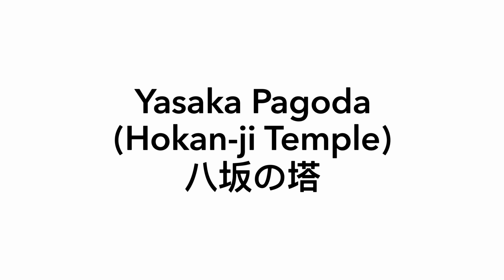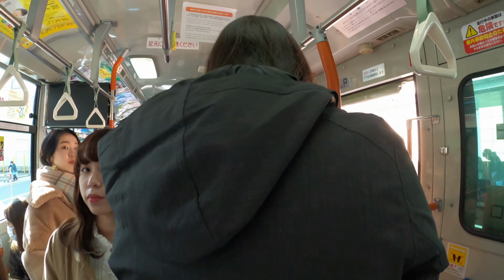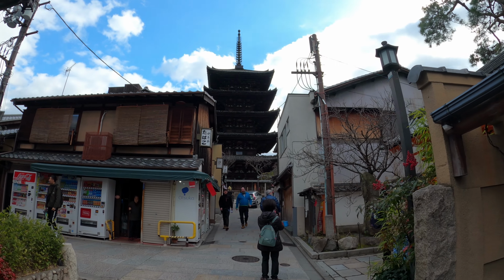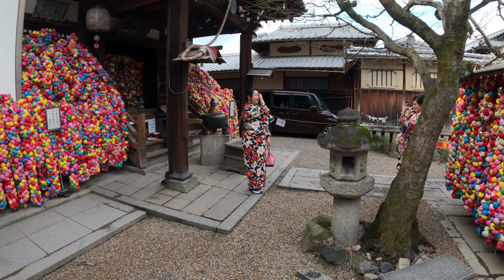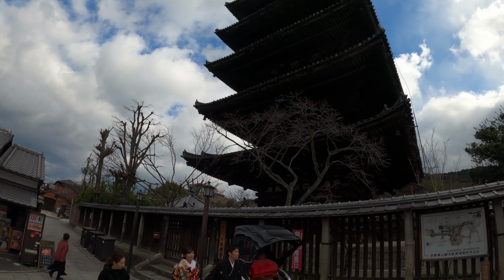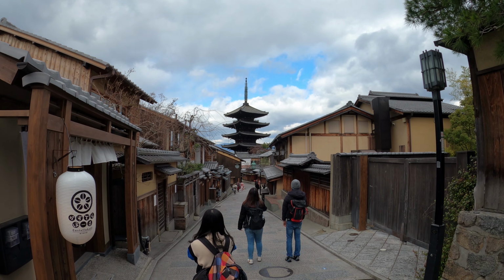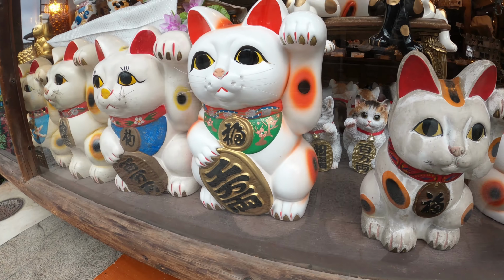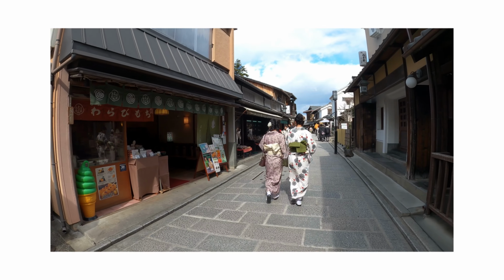【4K】日本 KYOTO YASAKA PAGODA - HOKAN-JI TEMPLE - KYOTO - Japan 2020 Guide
00:00- INTRO* Welcome to Kyoto! Today let’s explore the famous and beautiful Higashiyama district! Let’s check out the famous Hokan-ji Temple, check out the traditional streets, get familiar with the culture, and see what Kyoto is all about. Join me on this beautiful adventure of Japan!

00:30- Let's head to the Kyoto Station to catch a bus to the Higashiyama district. The Tower in the distance is the famous Kyoto Tower weighing an astonishing 800 tons. Composed all from steel and at a height of 131 meters or 430 feet, it is the tallest structure in Kyoto. The Kyoto Tower stands on top of a 9-story building and was completed in 1964.

02:03- From Kyoto’s city center, you can either take a bus or a metro to the Higashiyama district which takes about half an hour. We decided to bus.

02:26- The Yasaka-dori street with the Hokan-ji Temple in the distance.

02:35- Along this street you can find many different restaurants and various shops.

02:53- Higashiyama district is one of the oldest and best preserved historic districts in Kyoto today. Located on the East side of Kyoto, you will find historic streets, traditional old houses, and beautiful historic temples and shrines.

03:48- In front is the Yasaka Pagoda or the Hokan-ji Temple. Note that is not the Yasaka Shrine. I will talk more about it later in the video.

03:58- In Higashiyama district often times you will see men tugging rickshaw or the 2-wheeled carts along the streets. Originating in the 19th century Asia, these human-powered vehicles have either been discouraged or outlawed in many countries due to the worker’s health concerns.

04:12- The Kongoji (Yasaka Kōshin-dō) Temple. It is dedicated to the Shōmen Kongō (青面金剛) aka the Koshin-san who is the guardian warrior and to the 3 wise monkeys representing a Japanese (фоук) folk faith known as the Koshin faith. In Japan, Monkeys are considered kind spirits that protect people and their homes from evil spirits. The 3 famous monkeys "not hearing, not seeing, not talking" are a part of this Kōshin faith. At this Kongoji Temple you will see many colored shaped spherical talismans hanging all around. They represent Kukurizaru or monkeys with their hands and feet tied to their backs symbolizing self-control and triumph over desires. If you sacrifice one of your desires by putting it inside one of these Kukurizaru, the Koshin will not only help you forget about that desire but also grant you a wish. This is because desires prevent wishes from coming alive hence the need to sacrifice it. In that moment, when you feel that your wish is near, you must put your hands together and recite the Buddhist sutra for the Kukurizaru and Kōshin-san to hear you and help you with it. The Buddhist sutra is as follows: On deiba yakisya banta banta kaka-kaka sowaka.

06:52- The Yasaka Pagoda, the Hokan-ji Temple, or the Tower of Yasaka which describe the same structure is located here in the Higashiyama district and it is the icon of the city. It is a beautiful 5 story Buddhist pagoda that was built in the 15th century and stands at 46 meters or 151 feet high. During its history, the pagoda was reconstructed due to leaning, it was then burned down by the enemies, and then reconstructed again to be later destroyed in fire. The pagoda you see standing today was rebuilt in the year of 1440 by the Shogun Yoshinori Ashikaga.

09:38- Interestingly enough Yasaka Pagoda is built around a wooden shaft running the entire height of pagoda. This shaft actually swings like a pendulum which helps the pagoda maintain balance during the earthquakes.

10:45- These are the Maneki-neko the Japanese figurine cats with their right paws raised up is said to bring good luck to the owner. They are often referred to as the good luck cats.

13:12- PREVIEW* to the next video of the famous Kiyomizu-dera Temple.